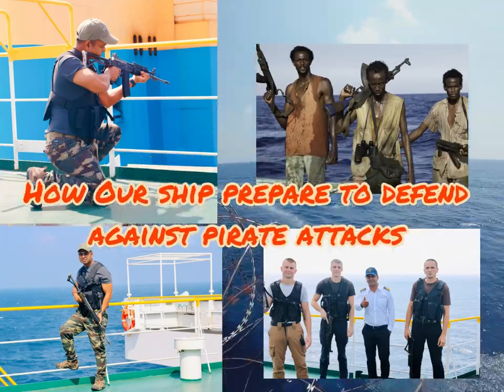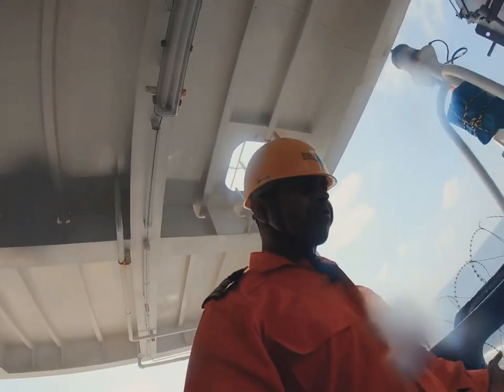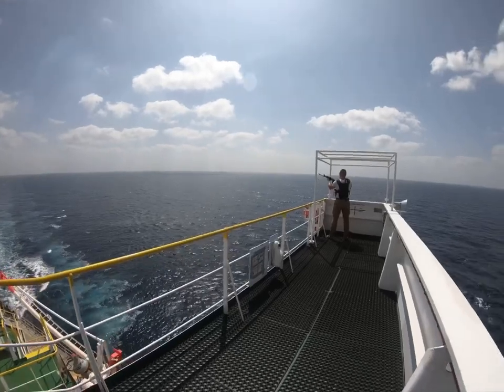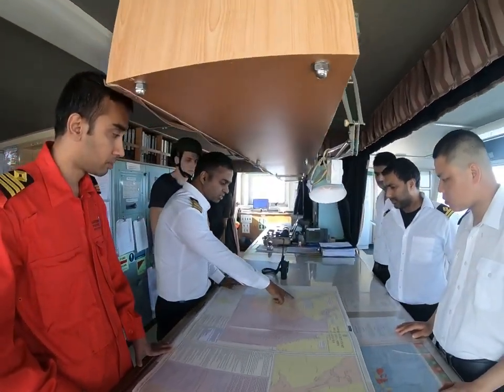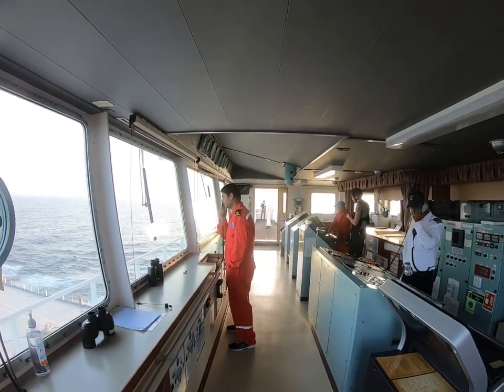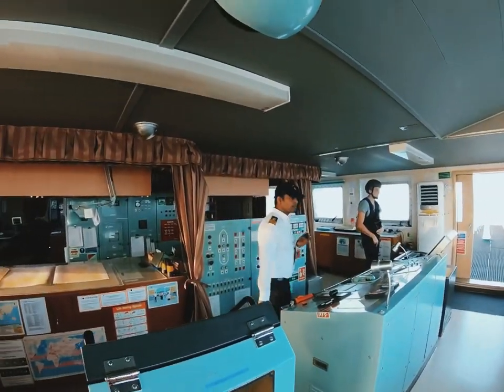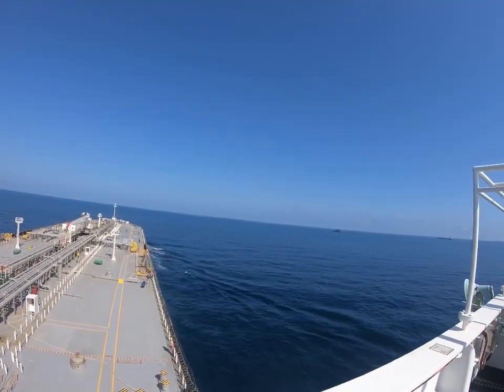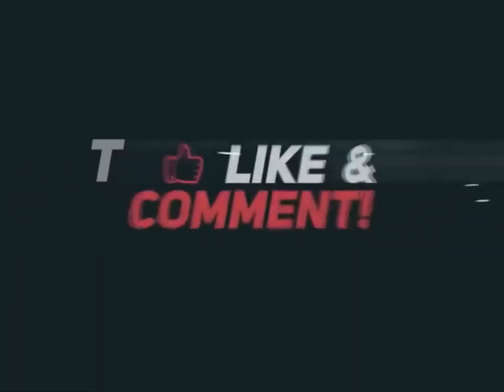How our ship prepares to defend Pirate attacks I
The term "piracy" encompasses two distinct sorts of offenses: the first is robbery or hijacking, where the target of the attack is to steal a maritime vessel or its cargo; the second is kidnapping, where the vessel and crew are threatened until a ransom is paid. The Somali situation is unique in that almost all of the piracy involves kidnapping for ransom.
Over the past 20 years, poverty, poor governance and a flood of weapons into Somalia have combined to make piracy a growing problem for ships sailing the Gulf of Aden. !

My other popular videos on youtube
Panama Canal transit Vlog +Time-lapse I Full transit in 7 minILife at Sea on Large Oil Tanker Ship
 MY OTHER SOCIAL MEDIA LINKS 📹